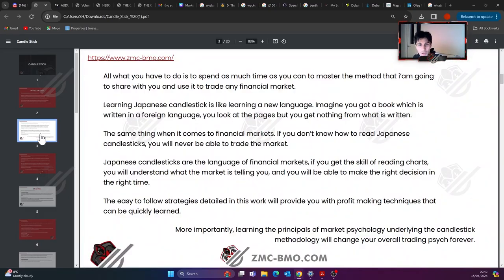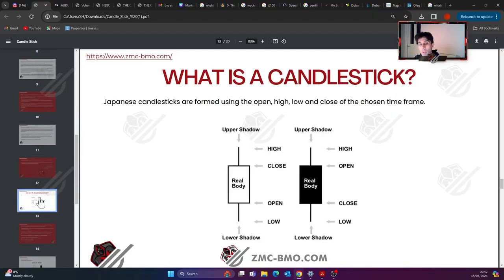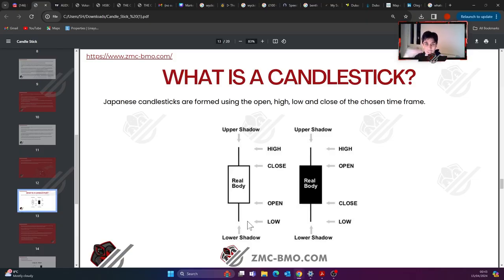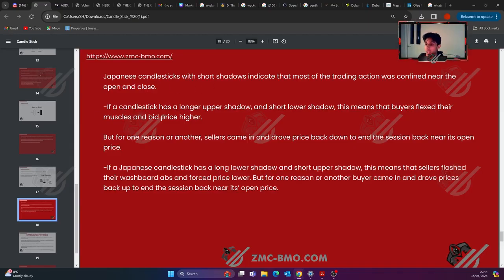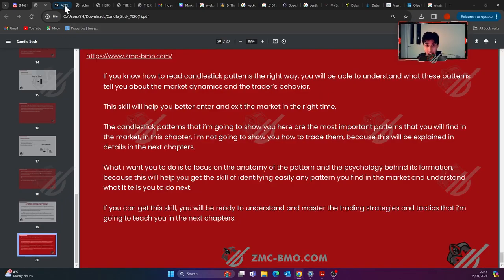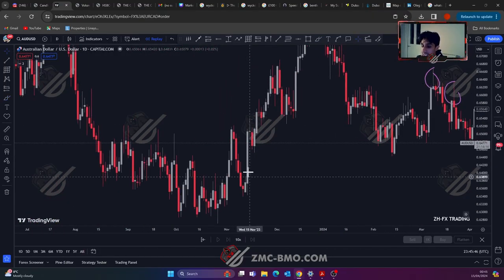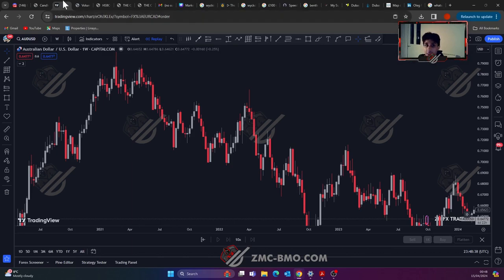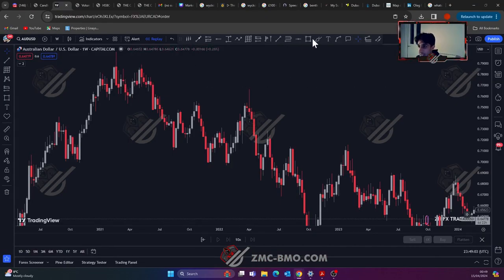002 What is a Candlestick